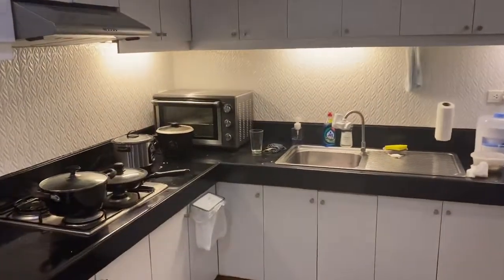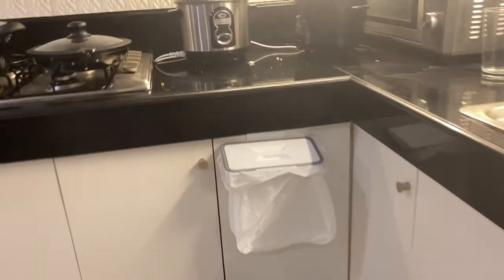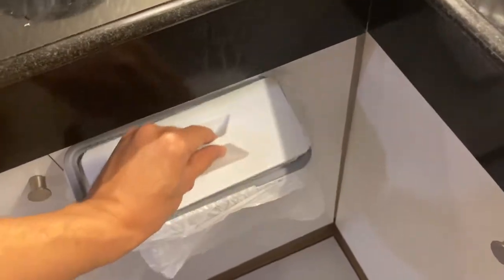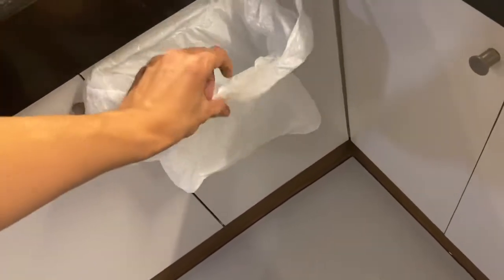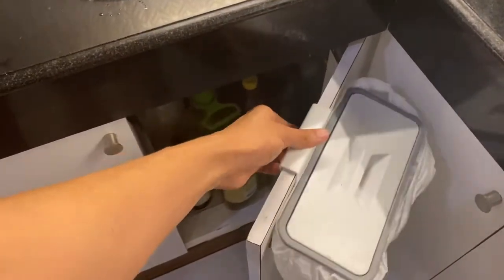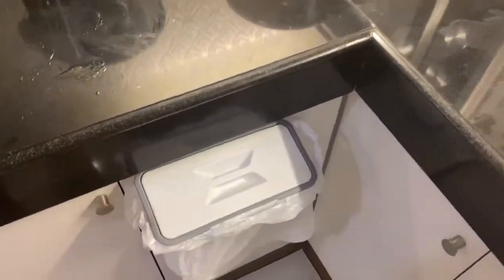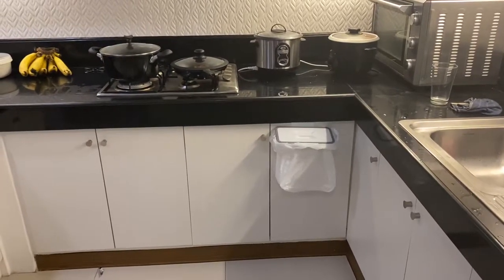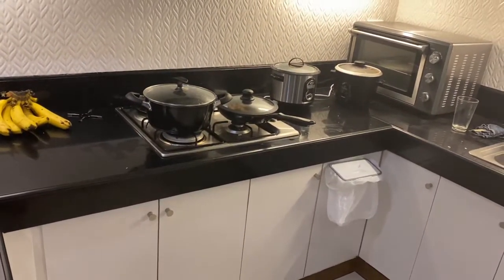Hanging Trash Bag (Less than P200)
For this Sunday's recommendation,

This hanging trash bag holder has been such a convenience when cooking and has put all those grocery bags to good use.

Random purchase that ended up being a great addition.